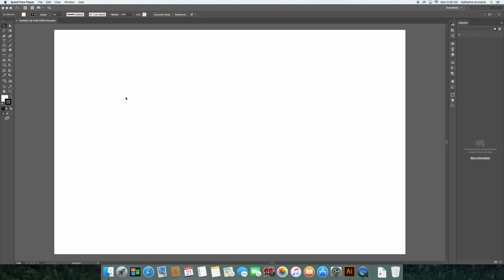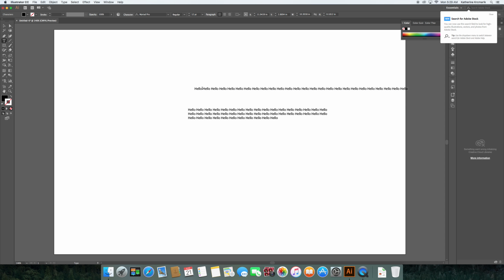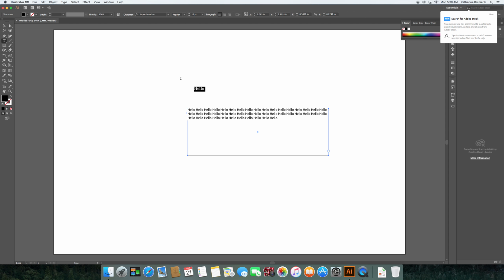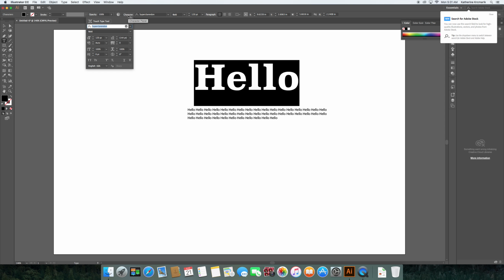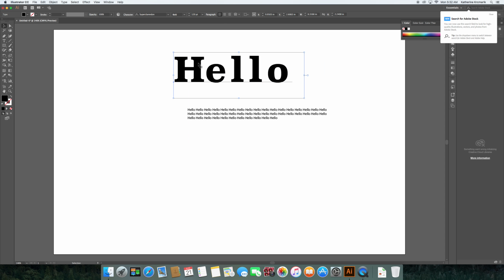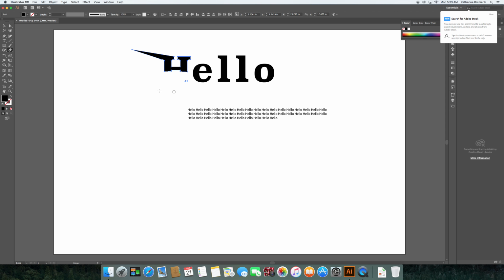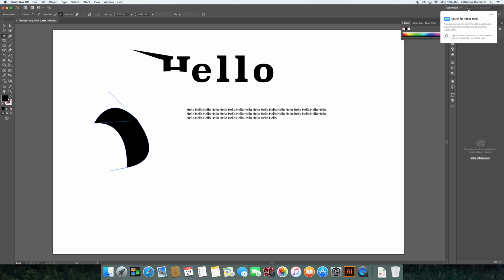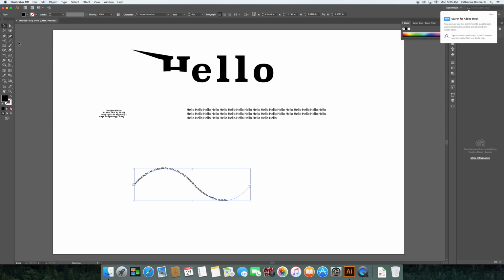Basics of Type in Illustrator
The tutorial covers how to work with type in Illustrator.